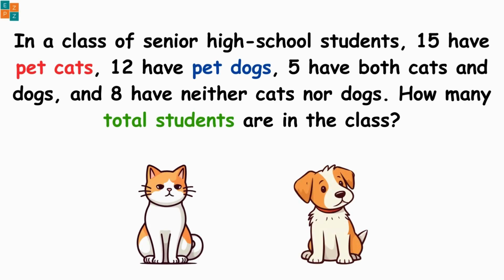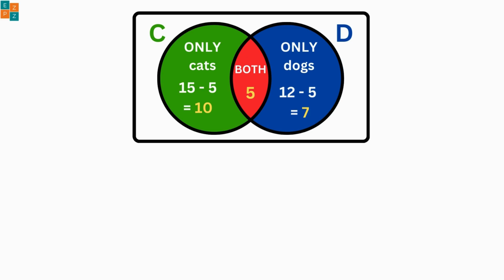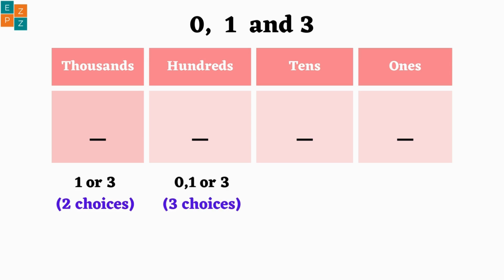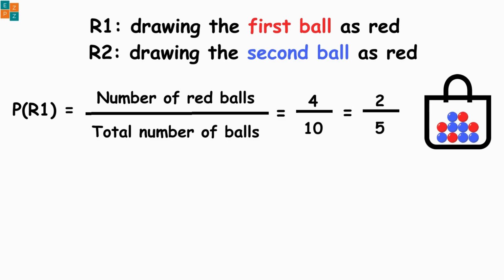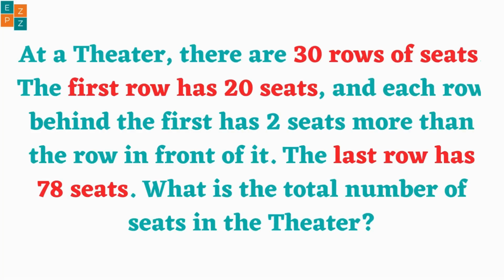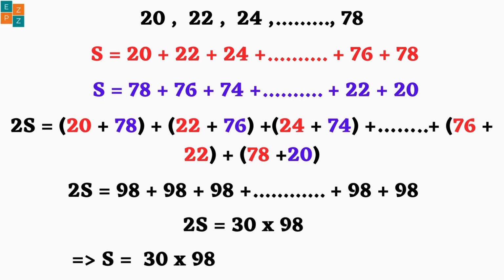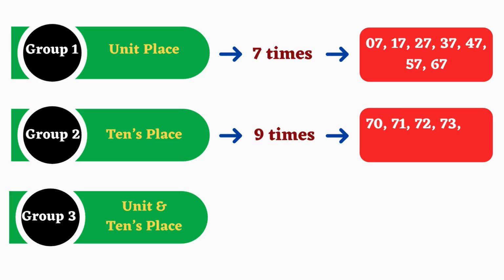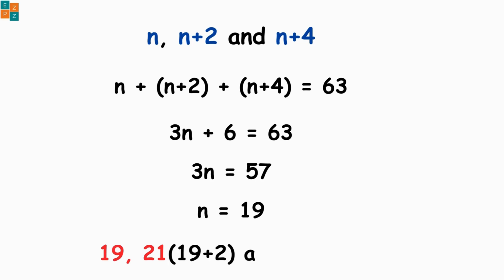GRADE 4 PART 10 || MATH OLYMPIAD QUESTIONS | WITH COMPLETE SOLUTIONS | MOEMS | IJMO | NOETIC | IMO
Get ready to tackle challenging Math Olympiad questions! This video features a variety of Math problems with detailed step-by-step solutions. Perfect for students preparing for MOEMS, IJMO, IMO and Noetic Math competitions, these problems cover algebra, geometry, and number theory. Test and Develop your Math skills, learn new strategies, and improve your problem-solving abilities.

✅ About Ez-Pz.

Hello Everyone, and Welcome to Ez-Pz! If you’re looking for high-quality content that’s both fun and educational, you’ve come to the right place. On this channel, you’ll find a wide range of videos that cover everything from aptitude tests, riddles, and puzzles to IQ tests, general knowledge challenges, and much more.

I also discuss topics like CoGAT & GATE tests, Math Olympiad questions with detailed solutions, fast math tricks, and fascinating facts that intrigue you. I put great effort into ensuring every video is both valuable and enjoyable.

Your support means everything! Enjoy the videos as much as I enjoy making them!

© Ez-Pz